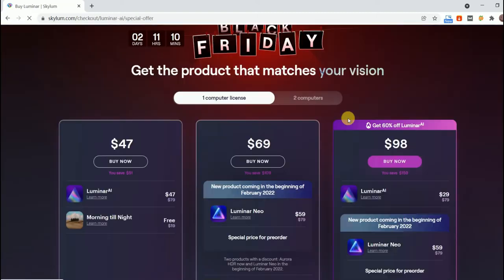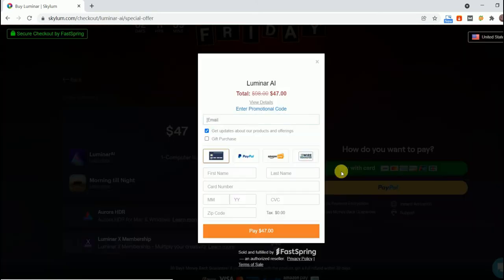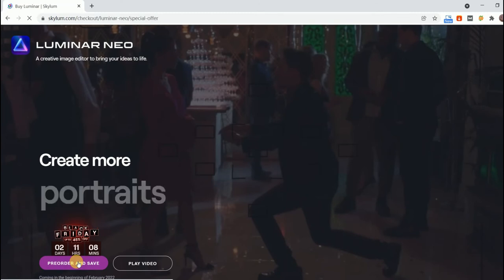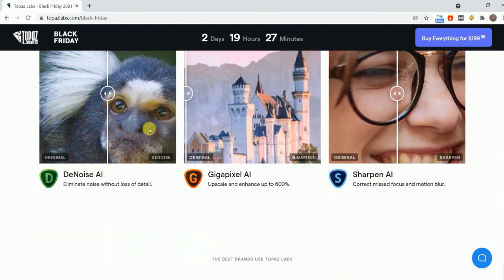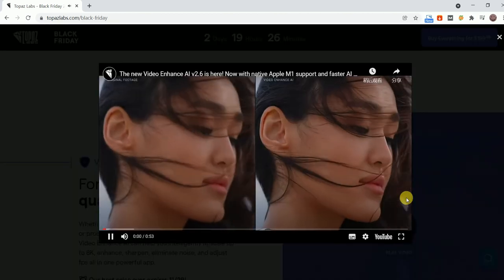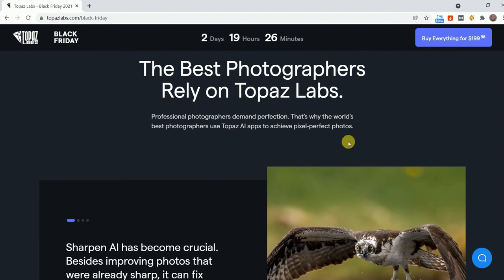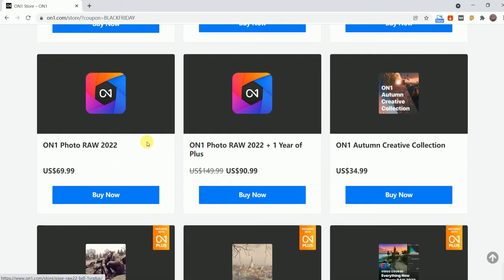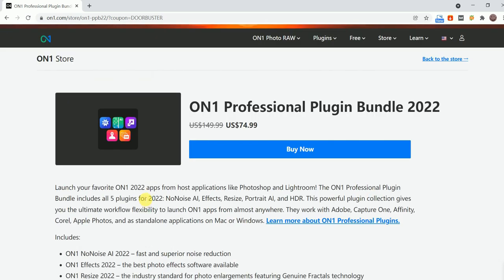Best Black Friday deals 2022 on Photo Editing App for Beginners | Photo Editor App Cyber Monday Sale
In this video, I'd like to share the Best Black Friday deals 2021 on photo editing software for beginners.

- Skylum Luminar AI, Luminar Neo and Aurora HDR. This Black Friday, Skylum is offering deals including:
Below are the best discounts for Skylum Luminar AI, Luminar Neo and Aurora HDR, all are the latest available discount.
1. Luminar Neo Bundle With Holiday spirit Bundle for only $79 after applying code "𝗠𝗔𝗖𝗟𝗜𝗕𝗦𝗡𝗘𝗢"

2. Skylum Luminar AI photo editing program for only $29 (€29) or get two licenses for $39 (€39) (focusonline & Chip discount).

𝗔𝗹𝗹 𝗱𝗶𝘀𝗰𝗼𝘂𝗻𝘁 𝘃𝗲𝗿𝗶𝗳𝗶𝗲𝗱 𝗼𝗻 𝗗𝗲𝗰. 𝟮𝟭, 𝟮𝟬𝟮𝟮!!

- TopazLabs. In the Tapazlabs Black Friday deal you can:
1. Get the Tapazlabs Image Quality (IQ) package (DeNoise AI, Sharpen AI, and Gigapixel AI, plus a year of software program upgrades) for $99.99, a 50% savings off the original price of $199.99.
3. Video Enhance AI for $99.99, a 67% savings off the original price of $299.99. If you need to do a lot of video editing, I guarantee you'll be amazed by the results of Video Enhance AI.
4. Get the "Everything Bundle" (Image Quality Bundle and Video Enhance AI) for $199.98.

- ON1 photo raw Black Friday deal
1.  Get the full version of ON1 Photo RAW 2022 for only $69.99 with lots of discounts on sky effects.
2. The bundled ON1 Pro Plugin Bundle 2022 will only cost you $74.99.

Well, hope you can enjoy your photo editing and get the best deal in this Black Friday Sale 2021.